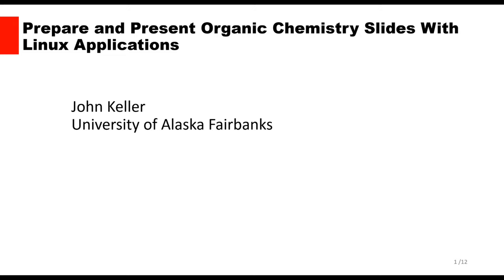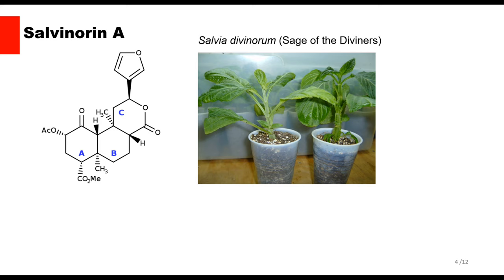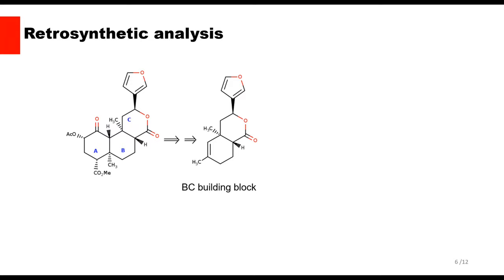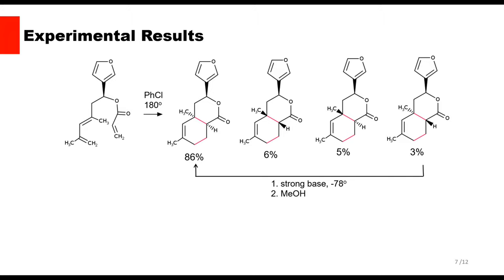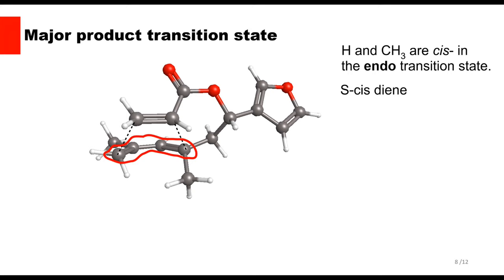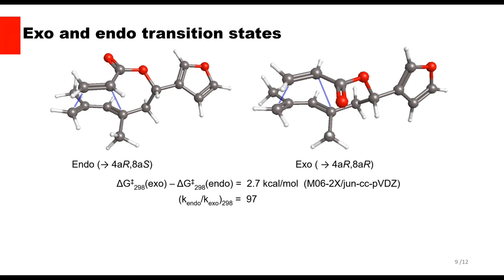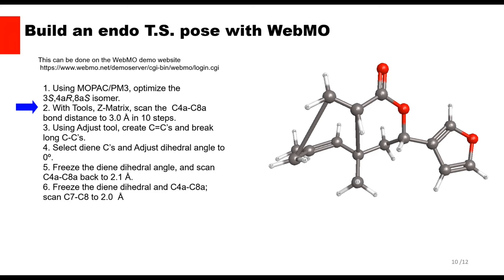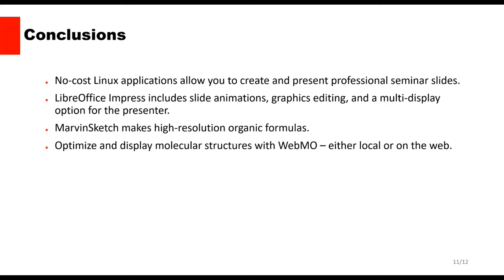Linux Diels-Alder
Using Linux applications to create and present organic chemistry slides, with Diels-Alder reaction taken from recent literature.